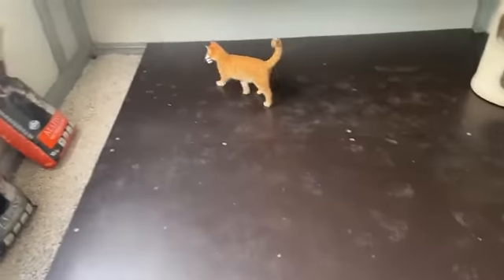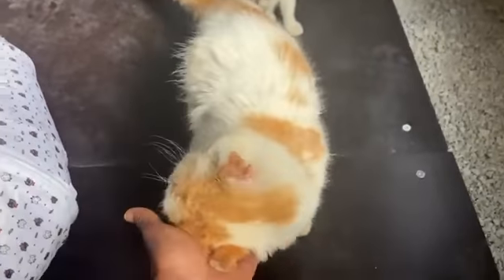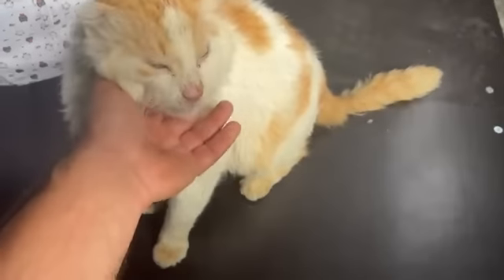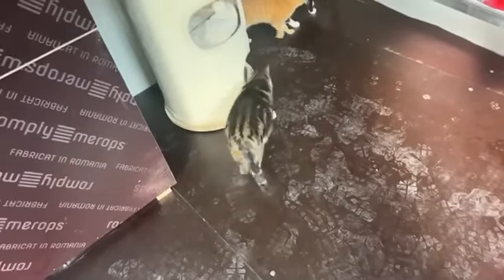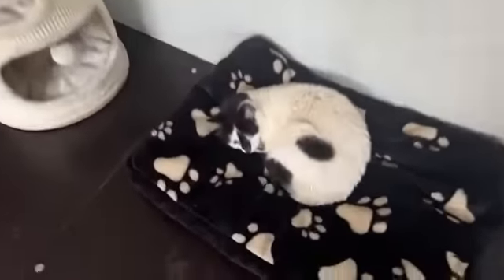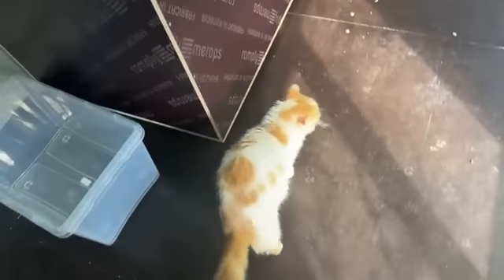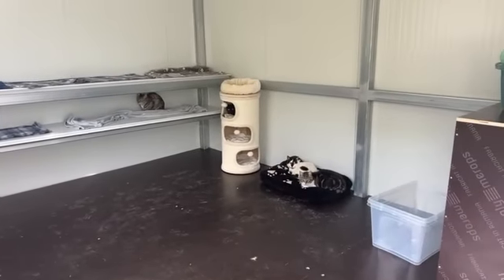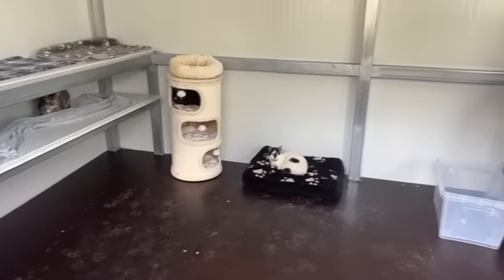Welcome to my big family Garfield 🐈 ❤️- Takis Shelter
No chain. No cage. No kill. - Takis Shelter